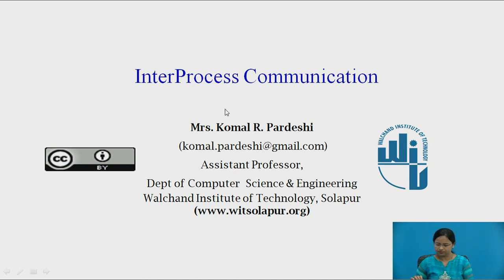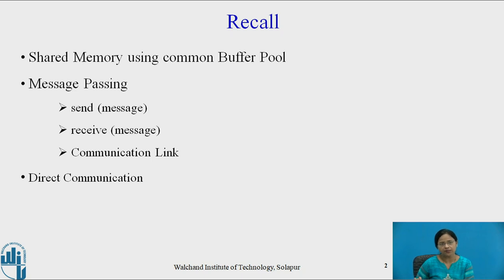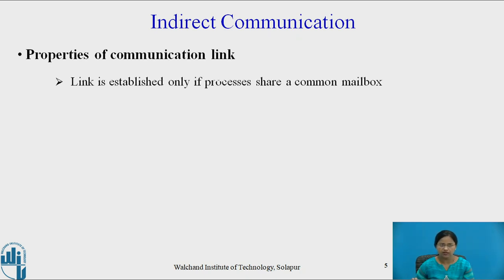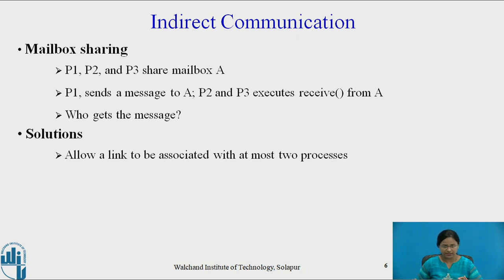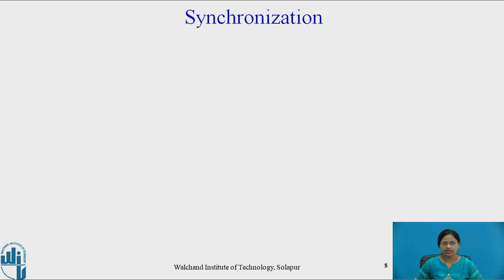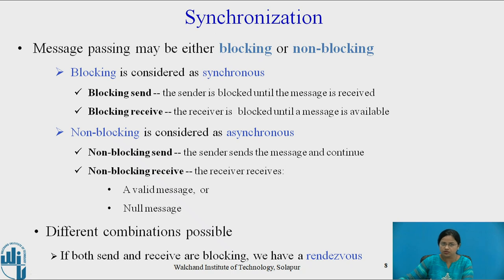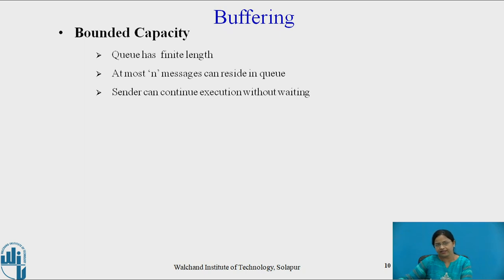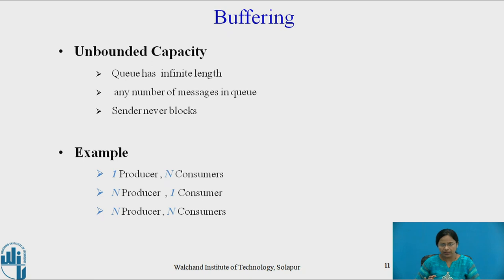Inter Process Communication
Mrs. Komal R. Pardeshi, Assistant Professor, Computer Science & Enginering department ,Walchand Institute of Technology, Solapur